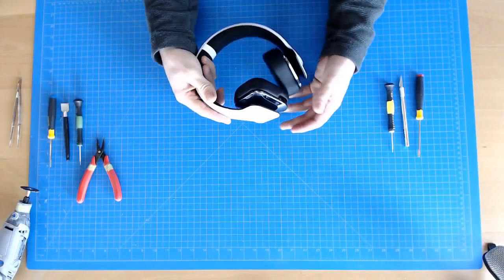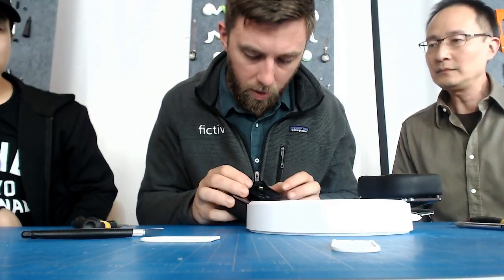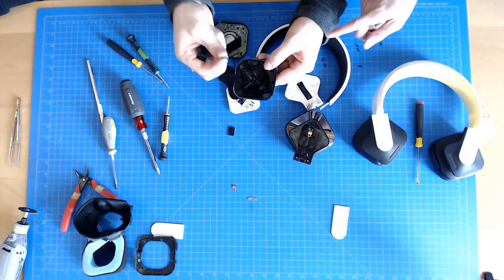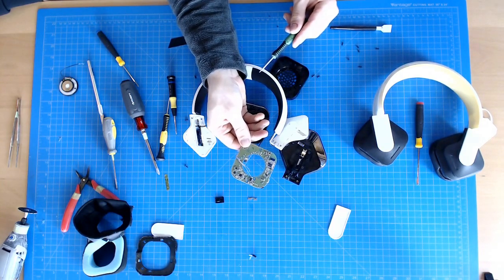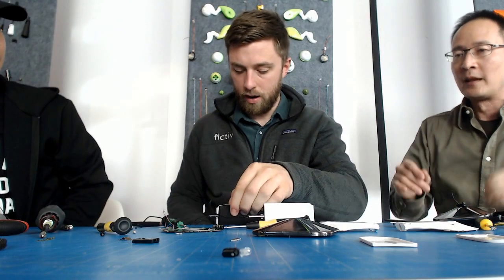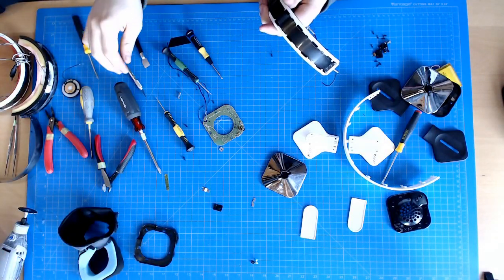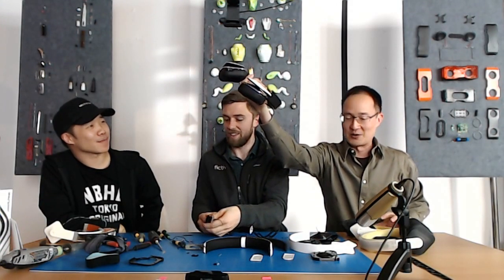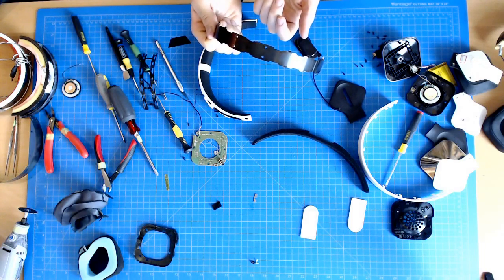Fictiv Webinar: Live Alpine Headphones Teardown with LUNAR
Live teardown with Andrew Zee, Engineering Director at LUNAR, where you’ll get an insider’s perspective on the product design secrets behind Alpine Headphones.